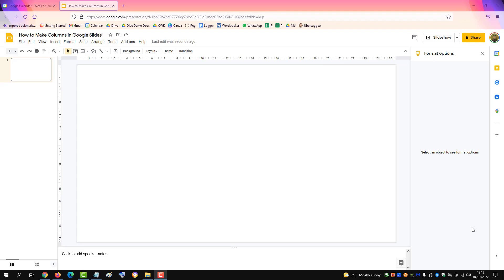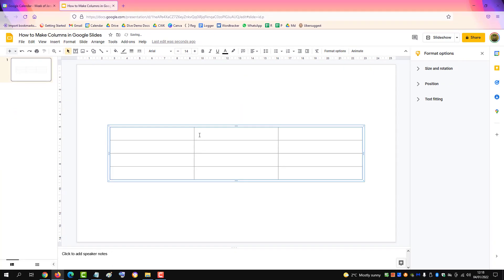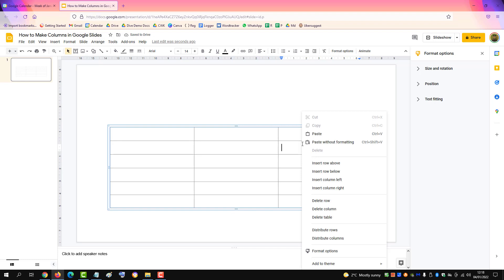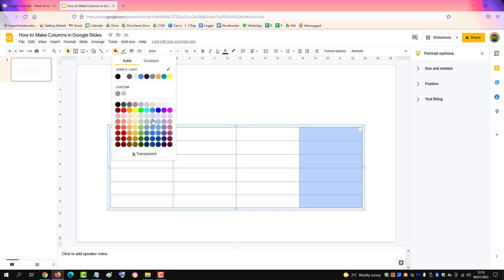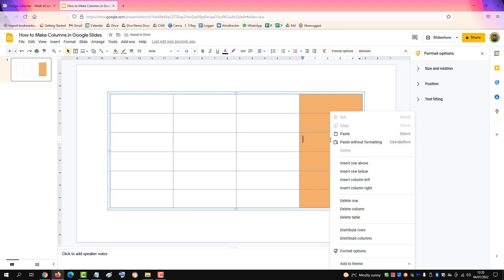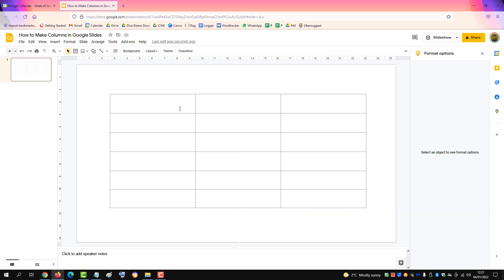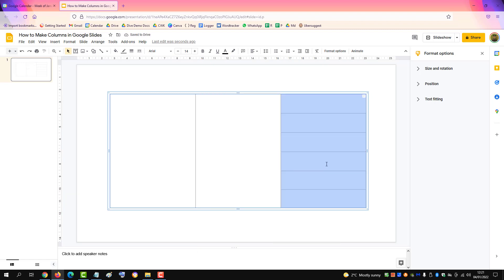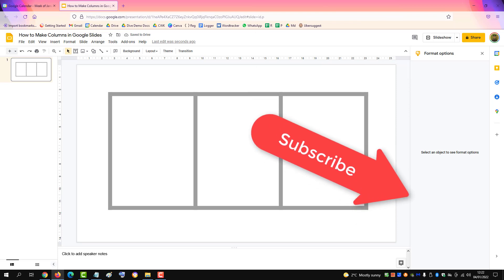How to Make Columns in Google Slides and Add Rows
This video shows you how to add a columns and rows to a Google Slide. You need to insert a table to accomplish this.